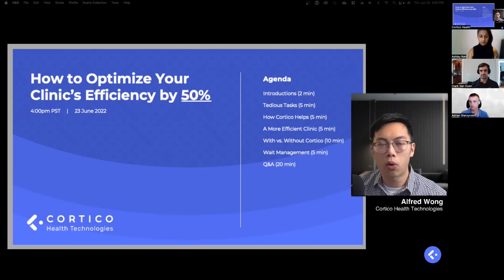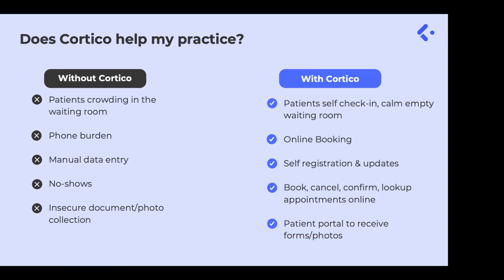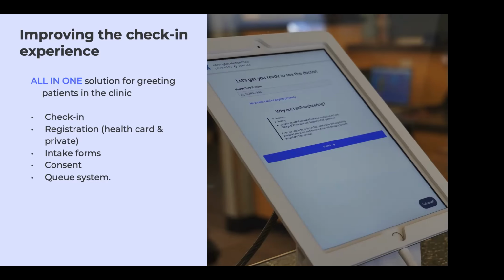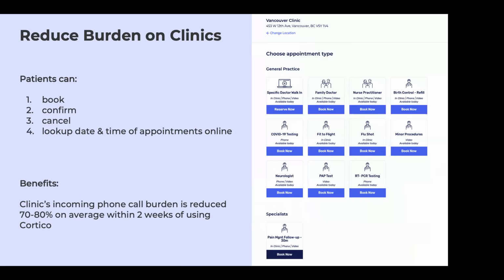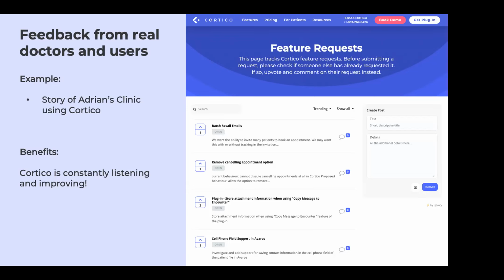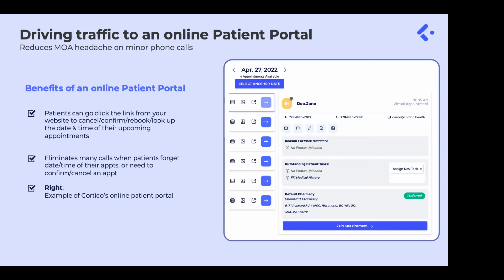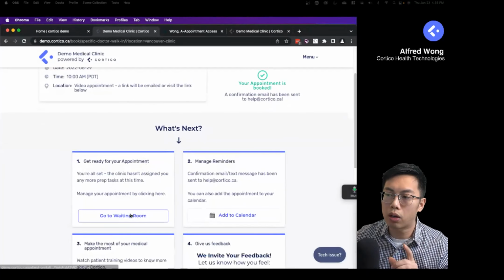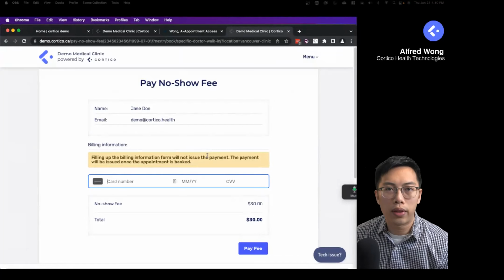Cortico June 2022 Webinar: How to Optimize Your Clinic's Efficiency by 50%